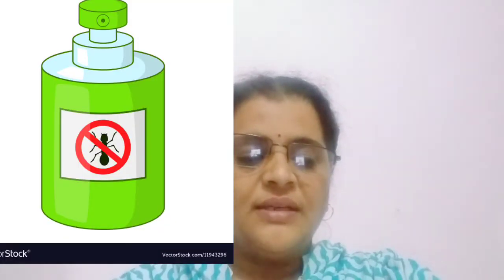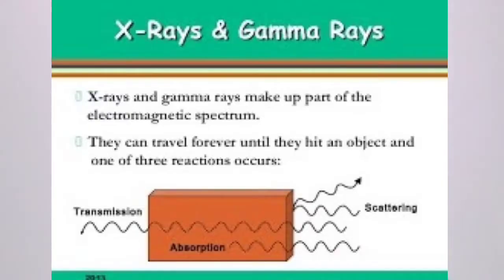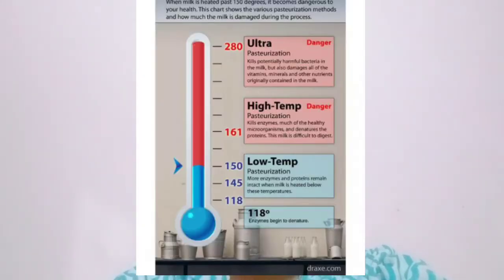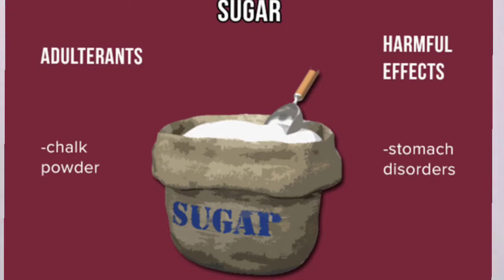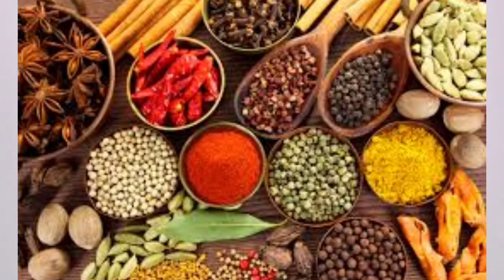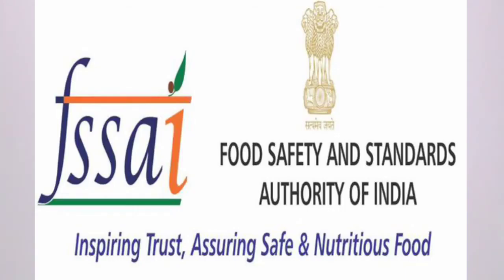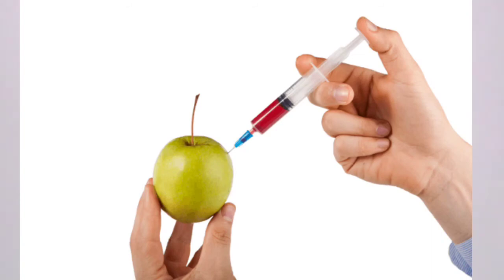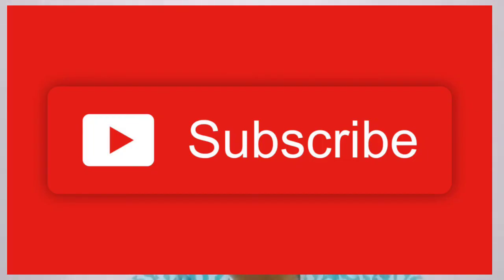Food Safety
This video is about, Food safety, food protection ,food storage ,food adulteration, food adulteration act.